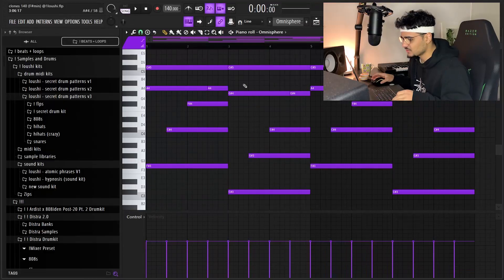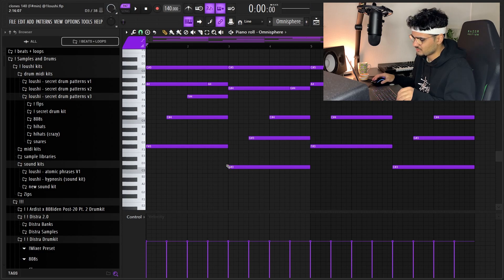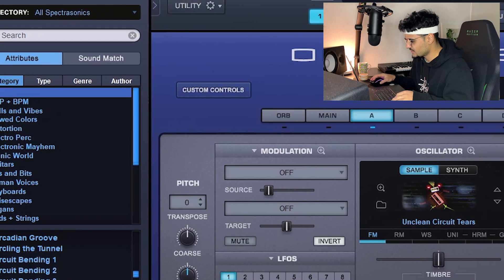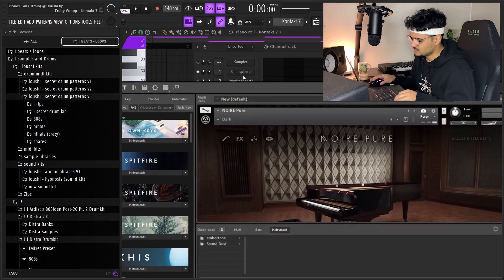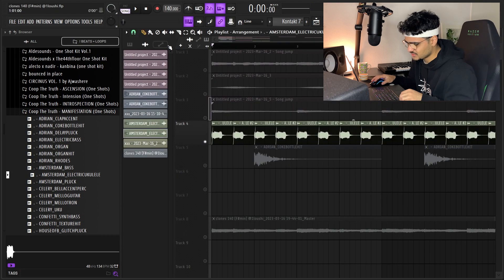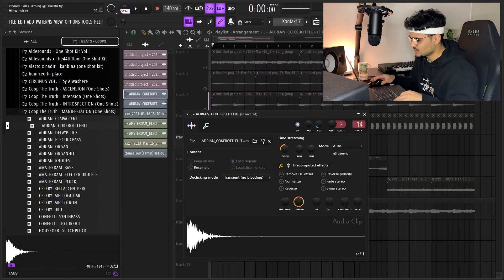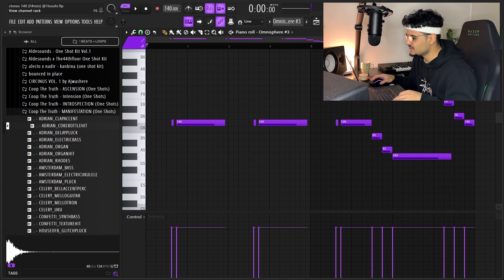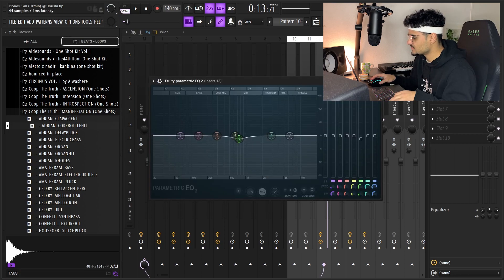How To Make Dark Samples With Omnisphere (Cubeatz, 808 mafia) | FL Studio 21 Tutorial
Timecodes:

00:00 - PREVIEW
00:18 - OMNISPHERE BELL
01:20 - OMNISPHERE PAD
02:00 - DARK PIANO
02:09 - ONE SHOT ACCENT 1
02:50 - ONE SHOT ACCENT 2
03:15 - COUNTER MELODY 1
03:47 - COUNTER MELODY 2
04:45 - OUTRO